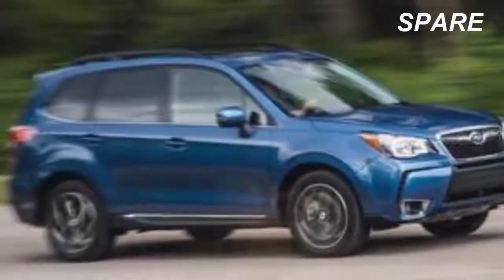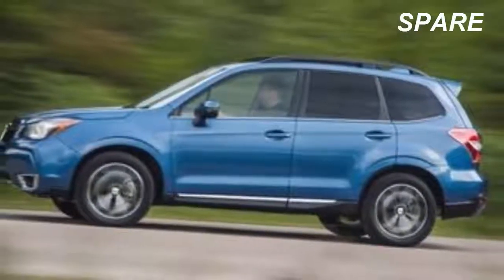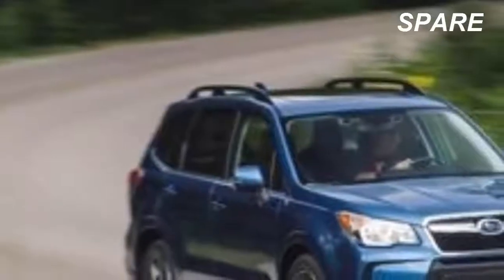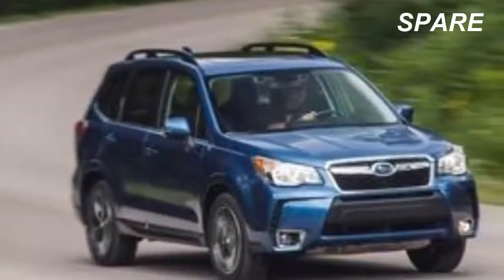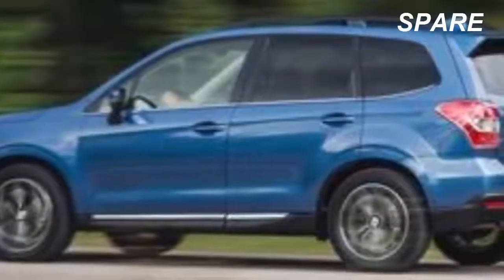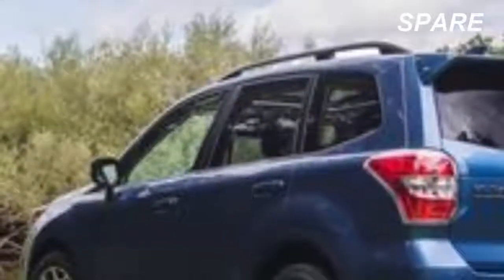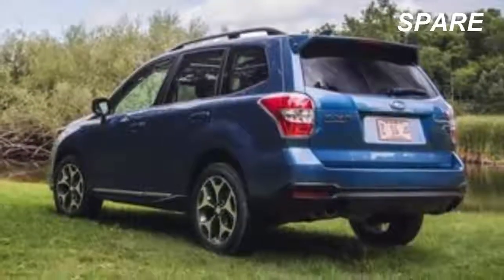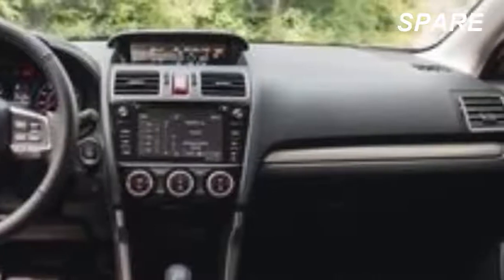2016 SUBARU FORESTER 2.0XT Not just for the fans.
2016 SUBARU FORESTER 2.0XT   Not just for the fans.